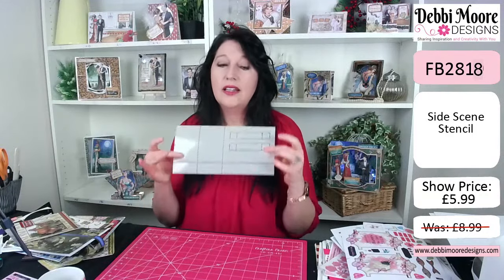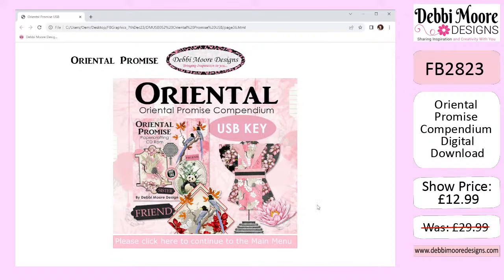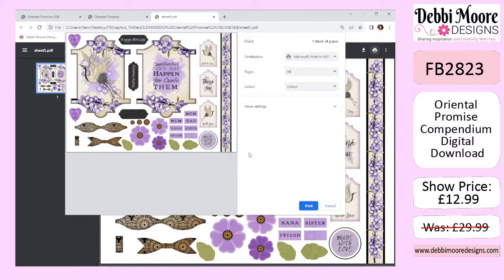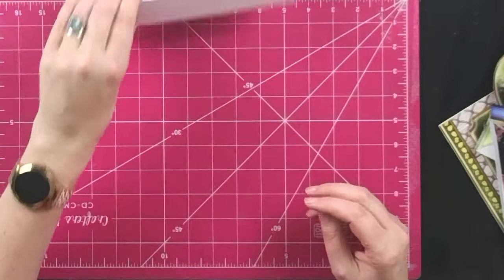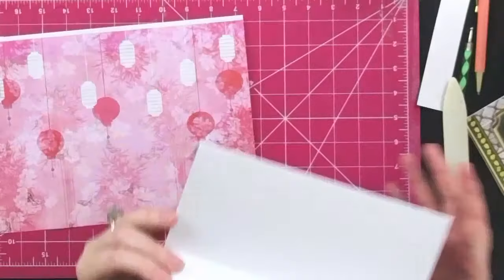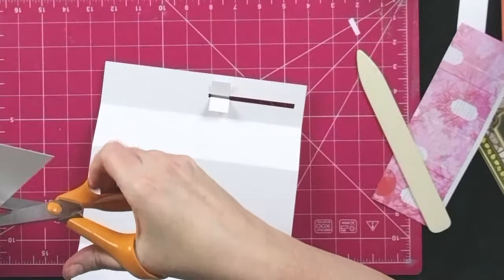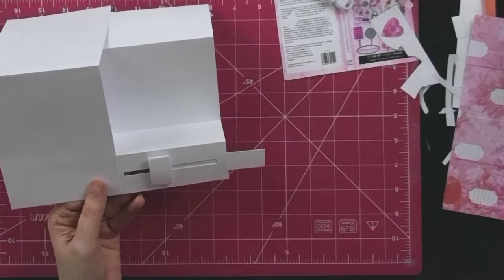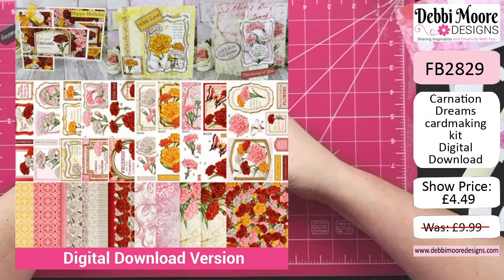Craft and Share Craft-a-long Show 7thDecember 23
Join Debbi for her Craft-a-long Show with an Oriental Twist this week!